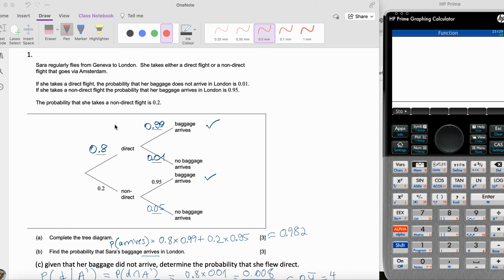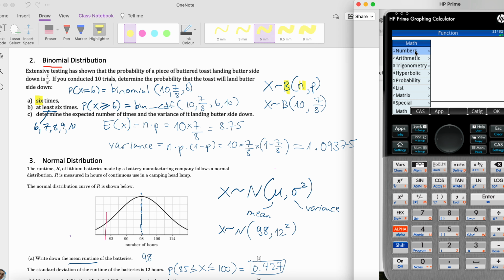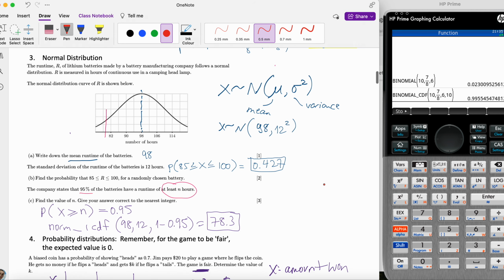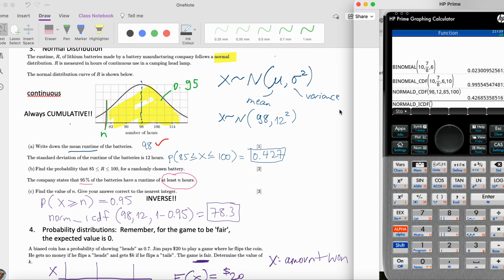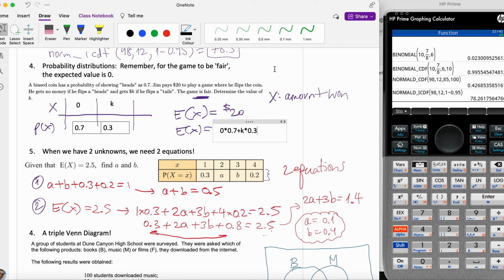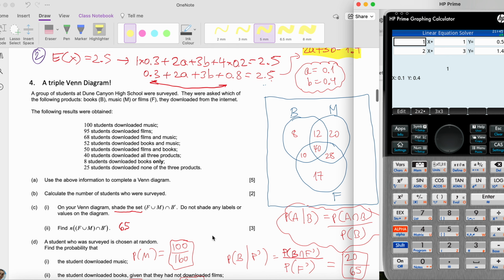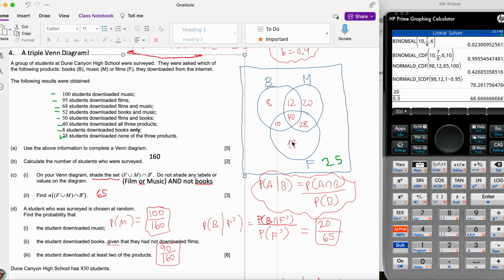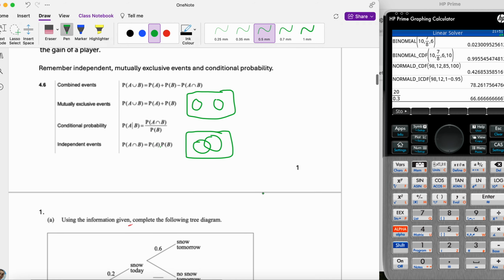Day 4 Exam Review Probability